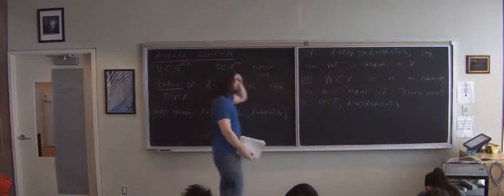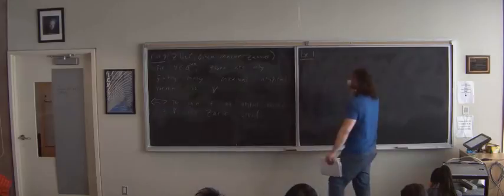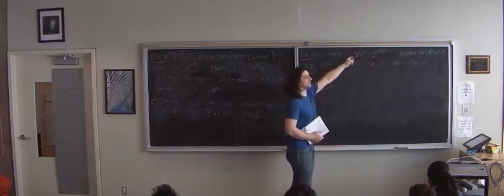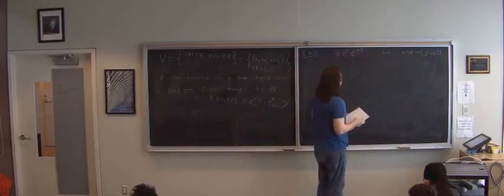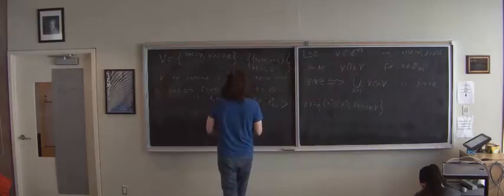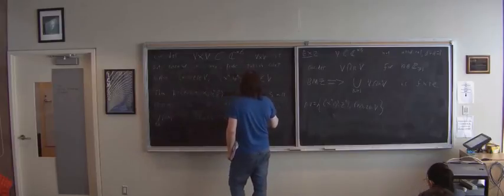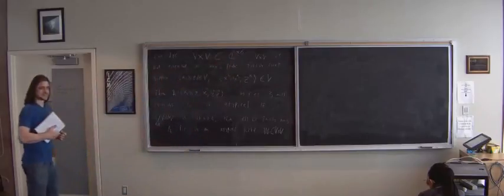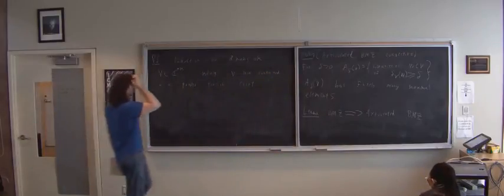Lecture 7: Diophantine Problems in Number Theory by Jacob Tsimerman